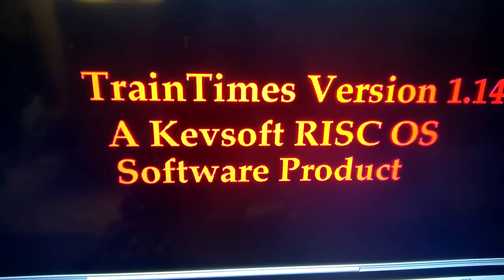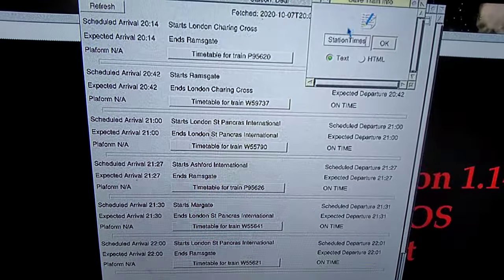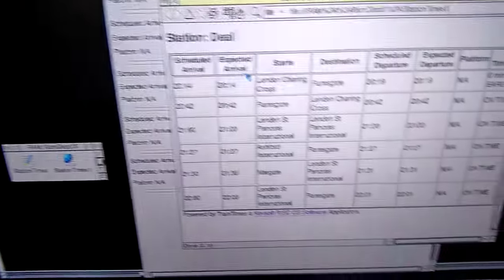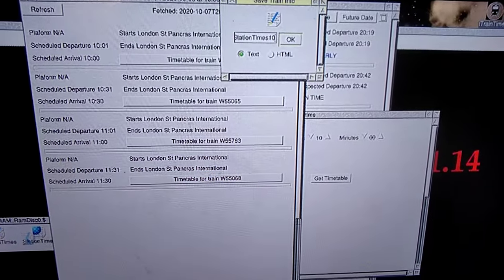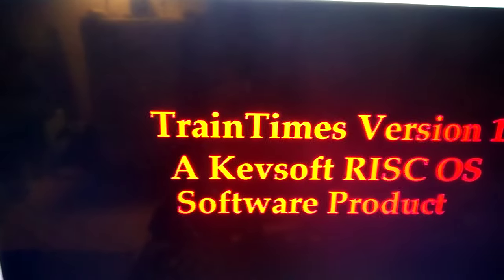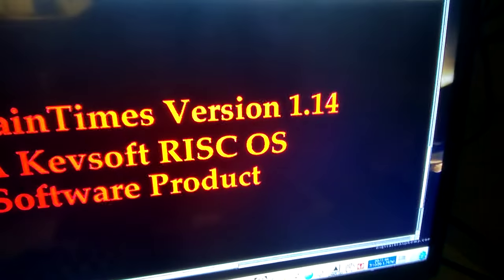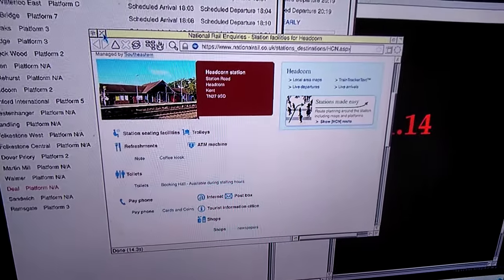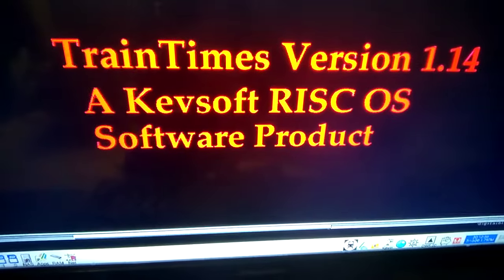TrainTimes Upgraded To Version 1.14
Some updates to my UK train timetable application TrainTimes.